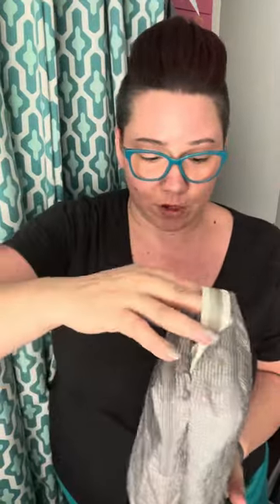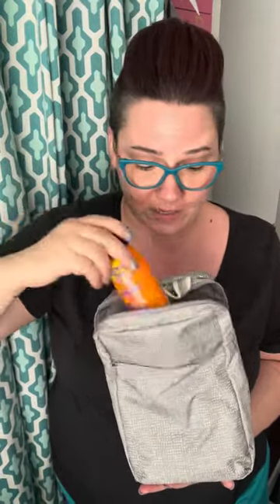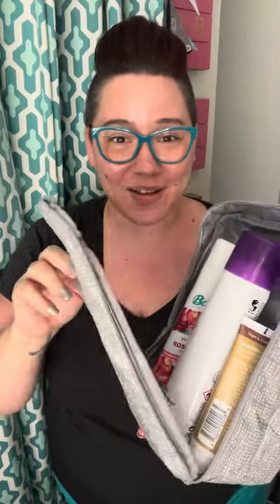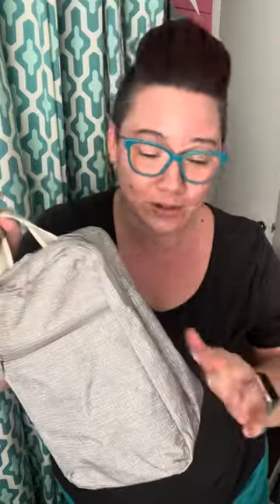Modern Toiletry Bag by Thirty-One Gifts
This brand new for 2022 item is just too cute! You’ve definitely got to see it to believe it!

Dual zipper compartments, outside pocket, handles, wipeable interior….the perfect toiletry companion for travel.

Melissa Burns
Independent Director